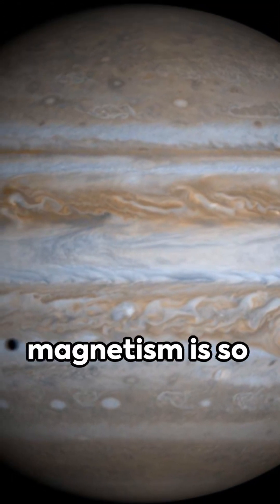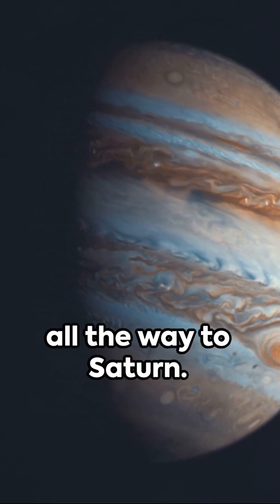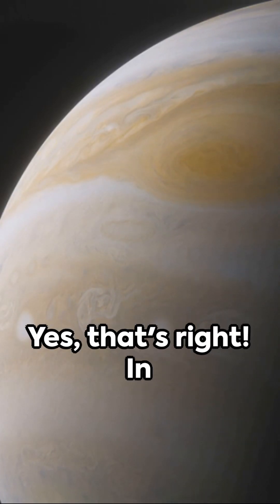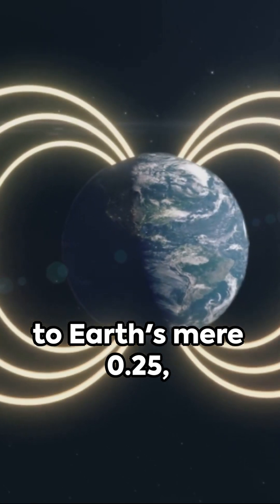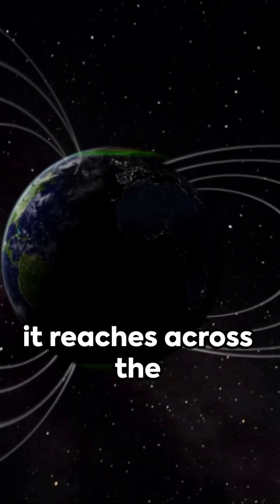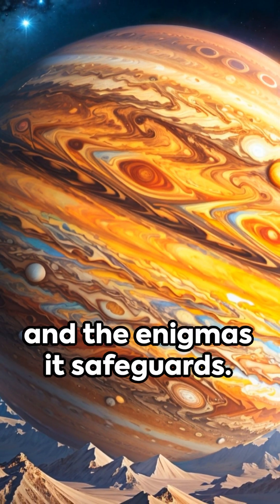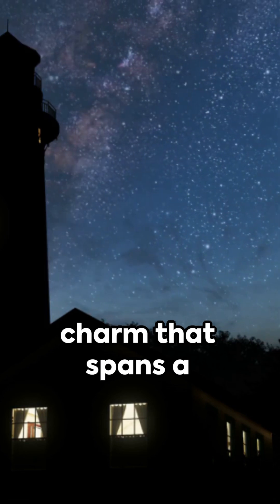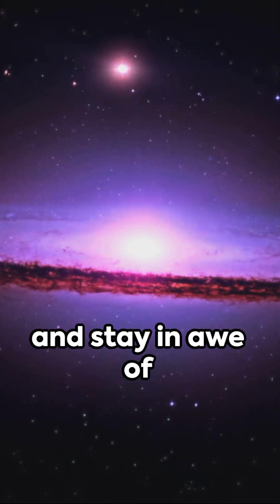Jupiter's Magnetic Field is a cosmic powerhouse!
🪐💫 Welcome to Jupiter, The Silent Powerhouse of Our Solar System! 💫🪐

Fasten your seat belts as we zoom into the cosmic lanes, exploring Jupiter’s gargantuan magnetic field – a striking 20,000 times stronger than Earth's! 🌌🧲 Imagine a magnetic force so immense, it influences charged particles as distant as Saturn. In this short, let's unveil the mysteries of Jupiter’s colossal magnetic shield, navigating through its invisible, yet extraordinarily potent power in our cosmic backyard! 🚀🛰️